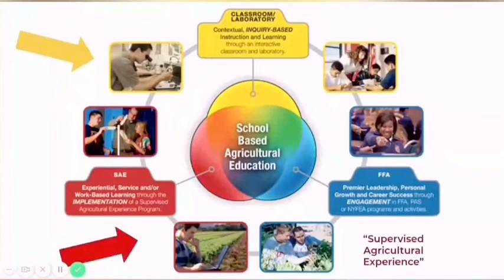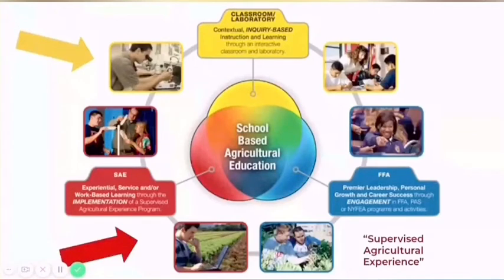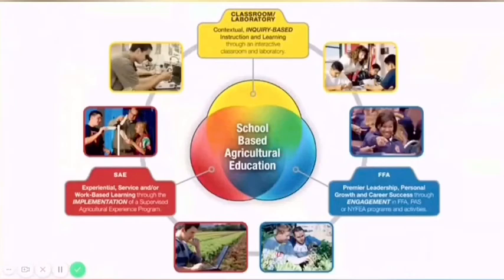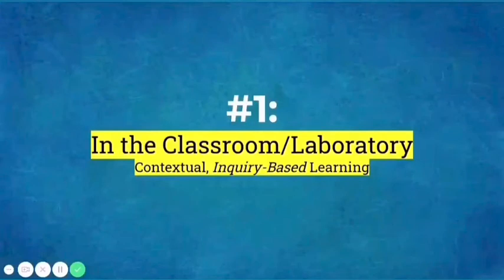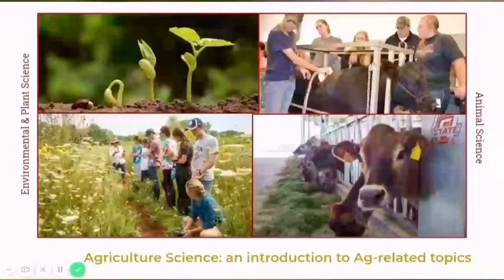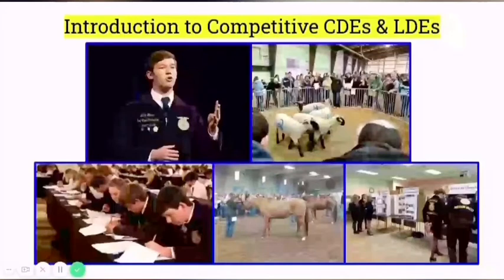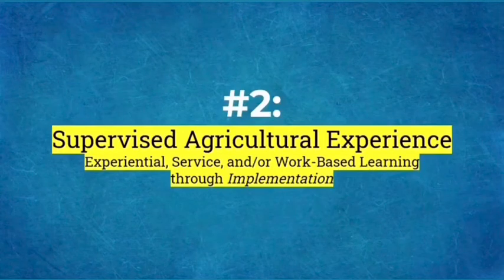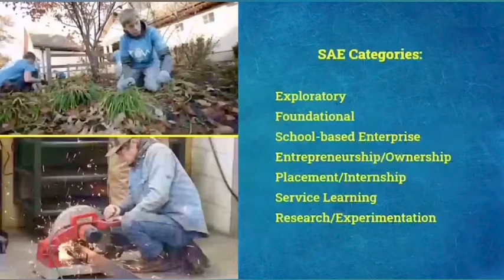2020 ECD Greenhand Conference Workshop - Three Circle Model